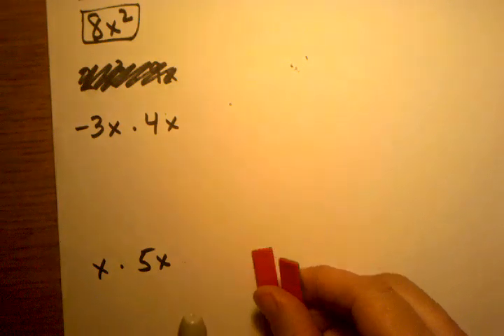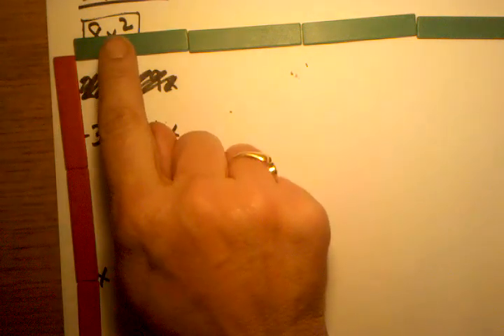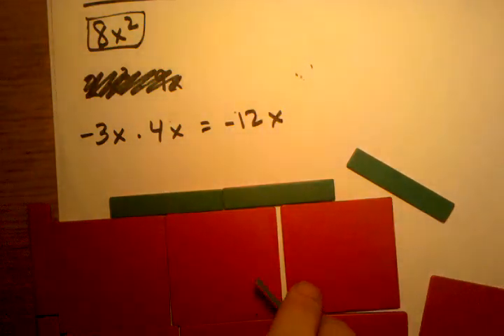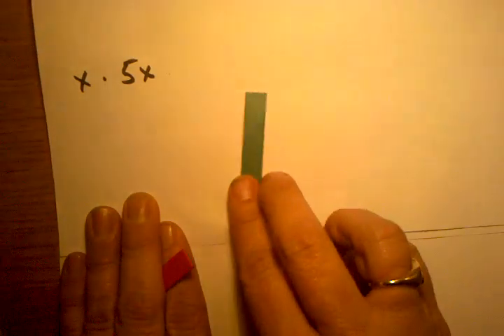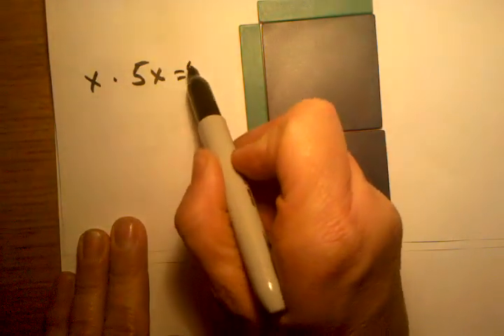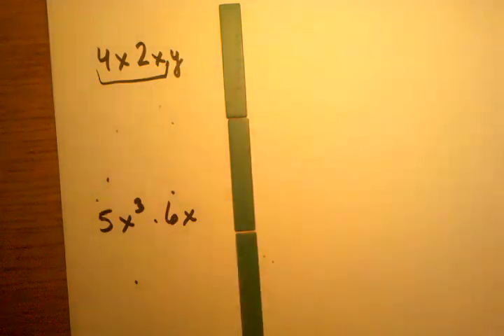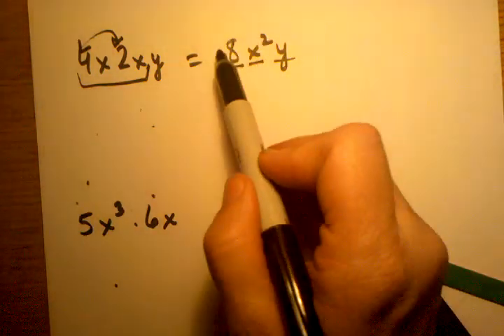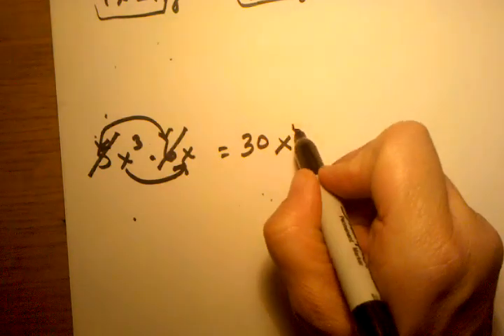Algebra Tiles Part 2 of 2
How to use Algebra Tiles